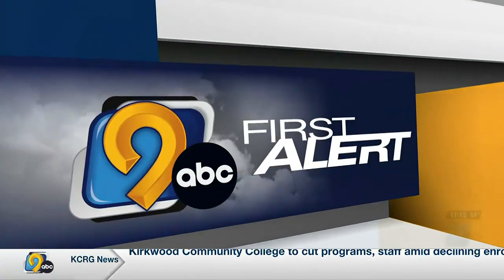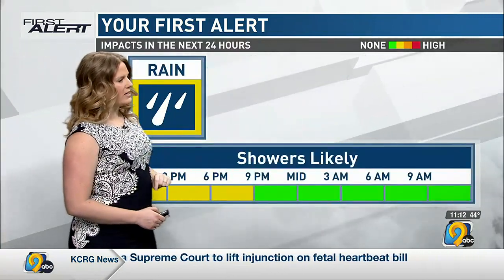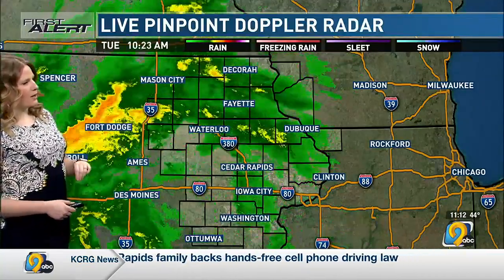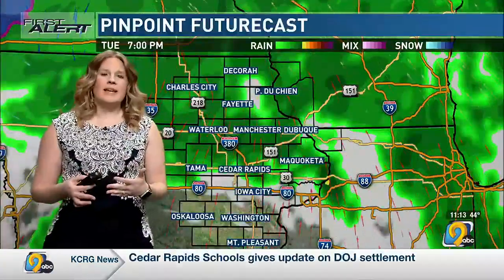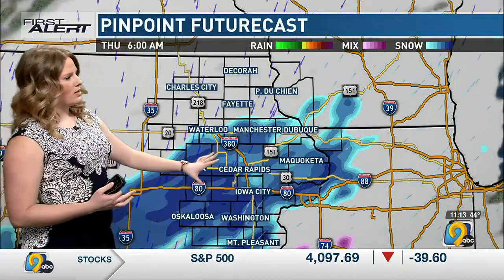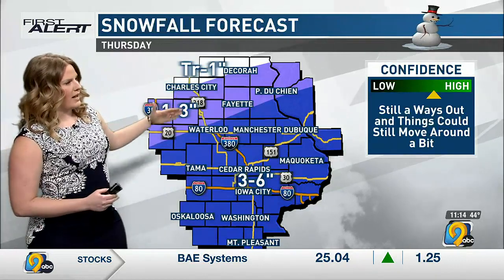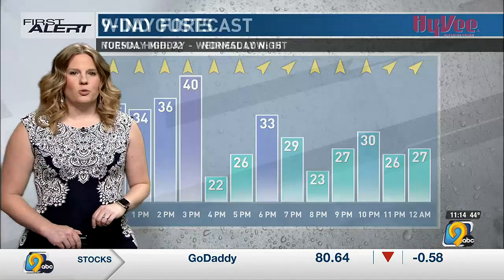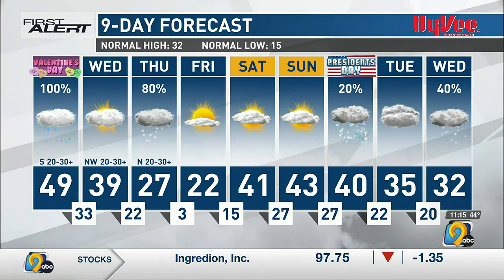First Alert Forecast: Tuesday Afternoon, February 14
KCRG-TV9 First Alert Storm Team Meteorologist Jan Ryherd has your latest First Alert Forecast, featuring Valentine’s rain chances!